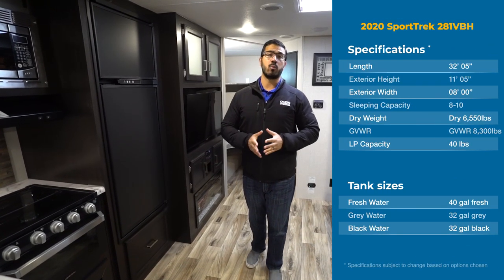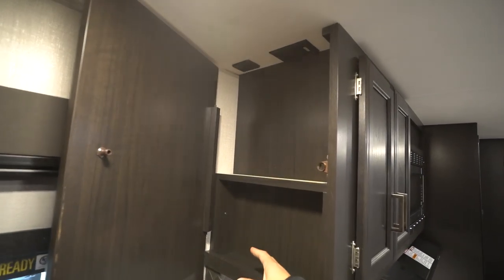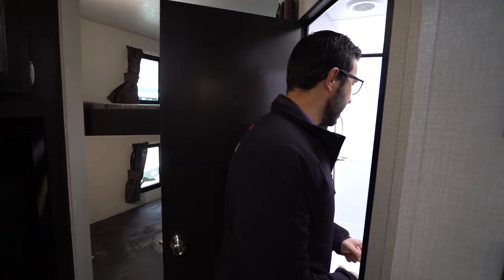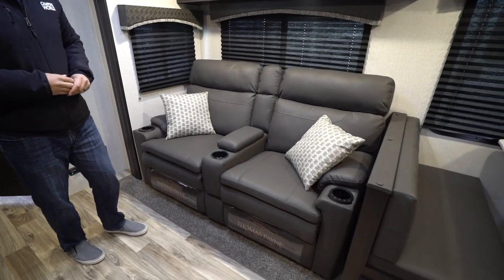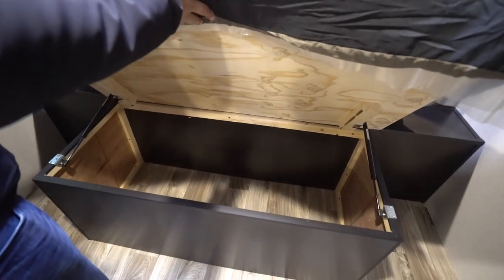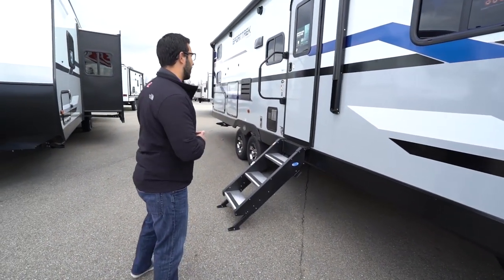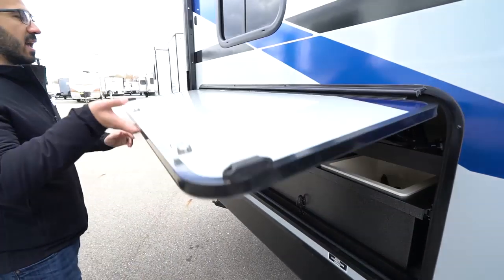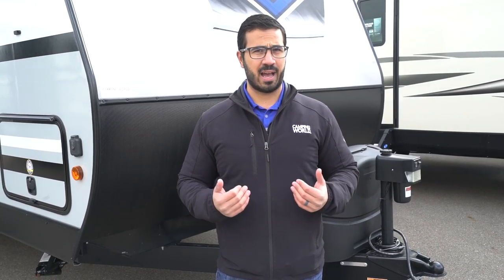2020 SportTrek 281VBH | Travel Trailer - RV Review: Camping World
The 2020 SportTrek 281VBH is a great family model. This beautiful RV features a 60x80" residential size queen bed, 75" long double over double bunks, super slide with a sofa that is directly across from an entertainment center with a fireplace!